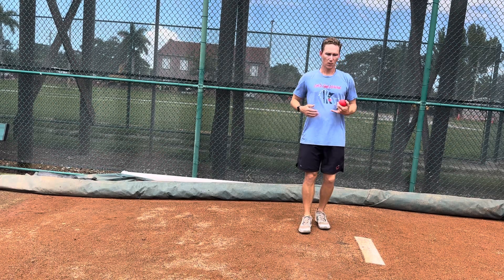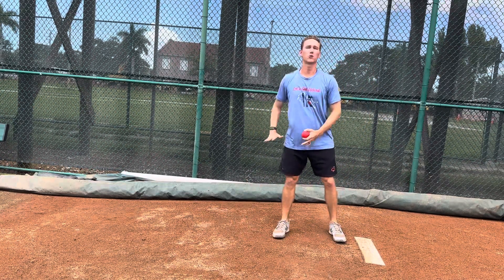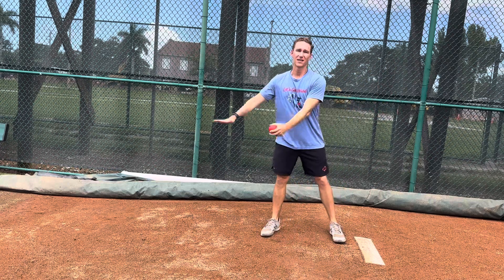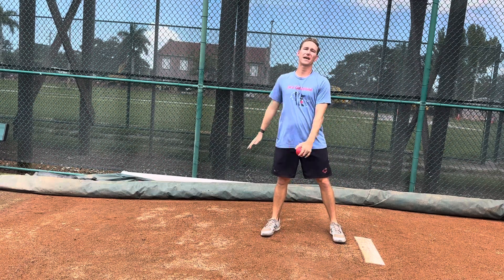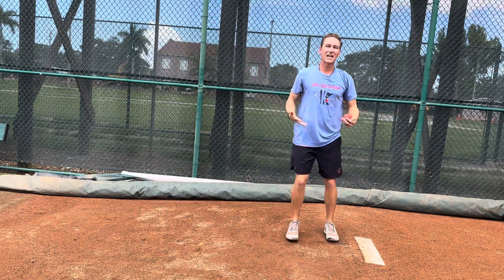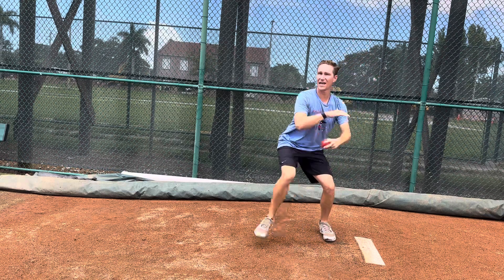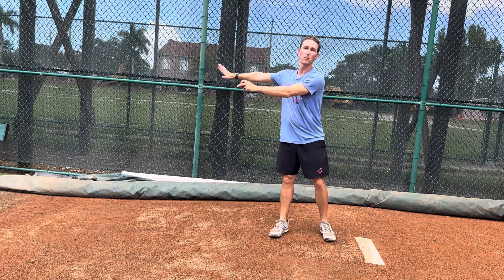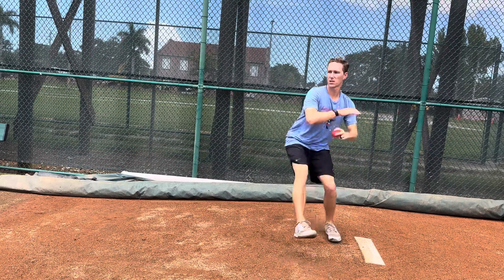High to Low Drill